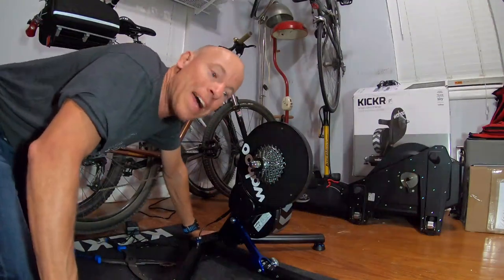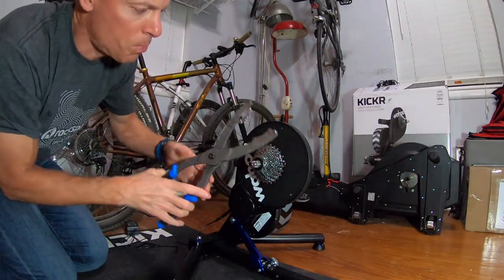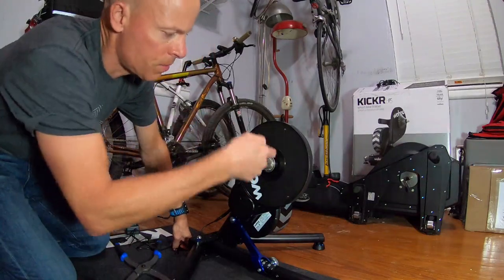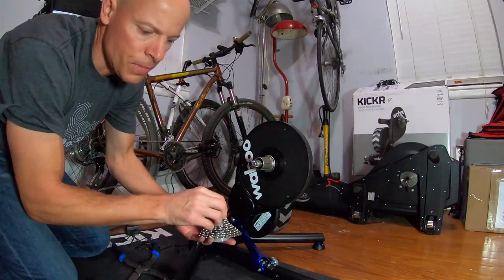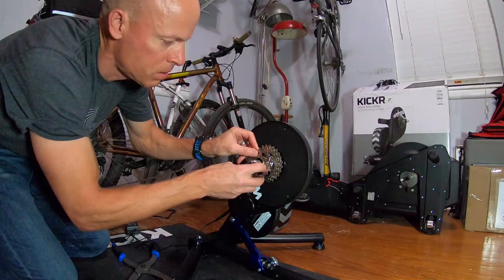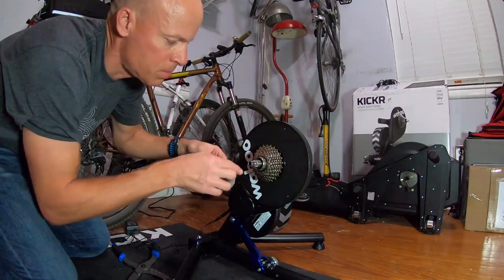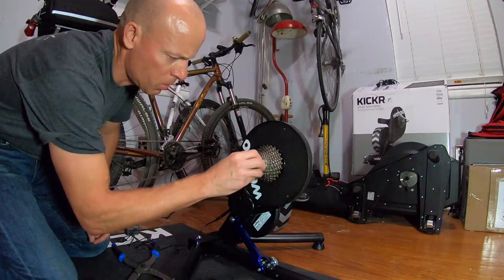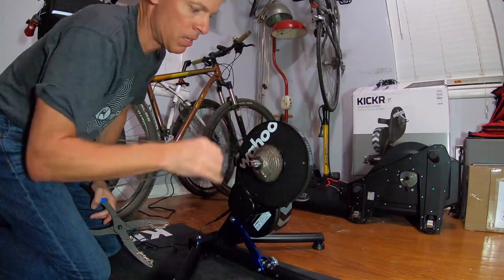Wahoo KICKR 2017 Switching Cassettes from 11 speed to 10 speed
We are showing you how to swap the Wahoo KICKR cassette from 11 speed to 10 speed.

For those that have a 10-speed bike, you will need to swap out the 11-speed cassette that comes with the trainer.

Here is a list of Tools I recommend
► Park Tool Cassette Pliers

► Park Tool FR-5H Cassette Lockring Remover Tool

Here are some of the new updates to the 2017 Wahoo KICKR

► New Ergonomic Grip Carrying Handle (Makes it much easier to maneuver the KICKR trainer)
► Easier Access Plug-In Location
► Increased Simulated Hills (Grade increased from 15% to 20%)
► Increased Wattage (Maximum wattage increased from 1,500 watts to 2,000 watts)
► 11-speed compatibility
► Quieter unit (Wahoo claims the new unit is 14% quieter over the 1st generation KICKR)
► Compatible with the Wahoo KICKR Climb (1st generation is not compatible)
► Status Indicator Lights (2 LED connectivity lights confirm Bluetooth and ANT+ connectivity)
► Programatic Changes to the electromagnetic braking system to   improve response time.
► KICKR now fully supports 12×142 and 12×148 thru axle spacing making it even easier to fit all of your bikes onto the KICKR

In the video I didn't mention the Wahoo RPM cadence sensor that is also included with the trainer.

Unlike the Tacx Neo that comes with a cadence sensor within the trainer, the Wahoo KICKR uses a RPM sensor that requires mounting on the crank arm.  Wahoo calls this unit the WAHOO RPM CADENCE SENSOR which included with the KICKR.  The sensor is Bluetooth and ANT+ compatible and weighs just 7 grams.  Additional RPM sensors can be purchased separately for $39.99.

The Cadence sensor is a magnetless sensor and uses an accelerometer to calculate RPMs cadence.  It should be installed on the non-drivetrain side with either the industrial strength double sided tape that is included or with zip ties.

Links:
Wahoo Fitness Direct: